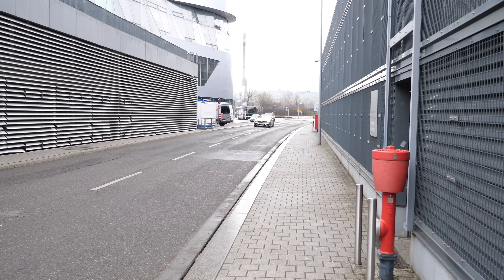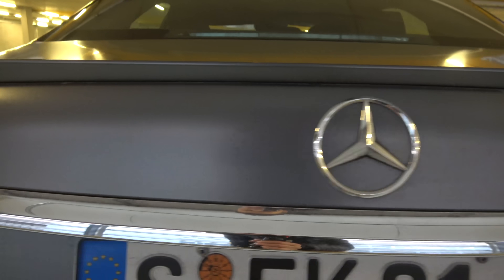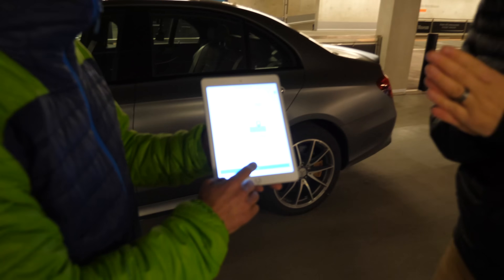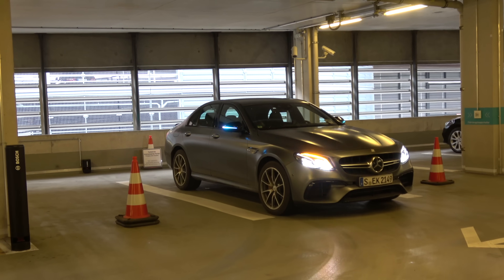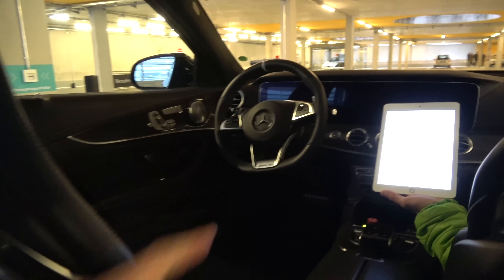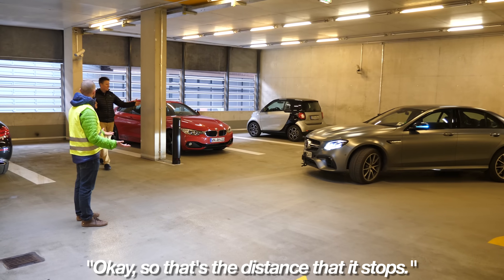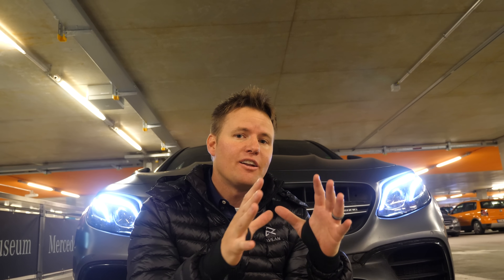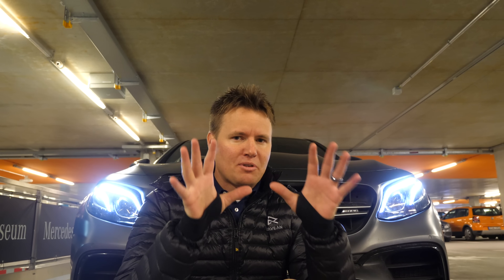The ONLY Parking Garage in the World Like This!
Mercedes and Bosch are Using Lidar to have Cars Park Themselves!

Thanks Mercedes for giving us access to this garage.